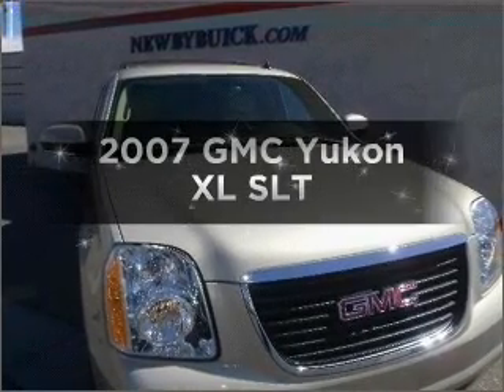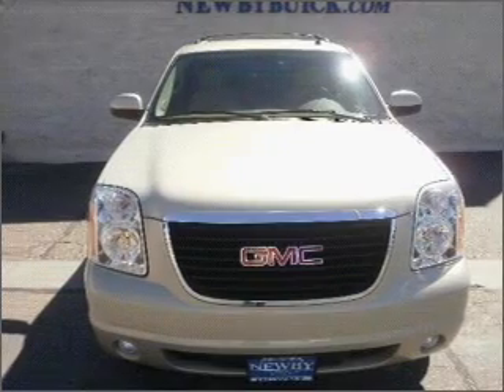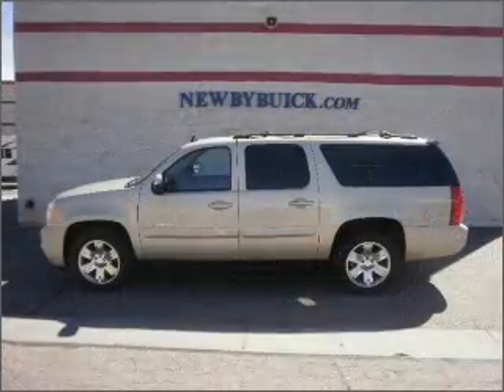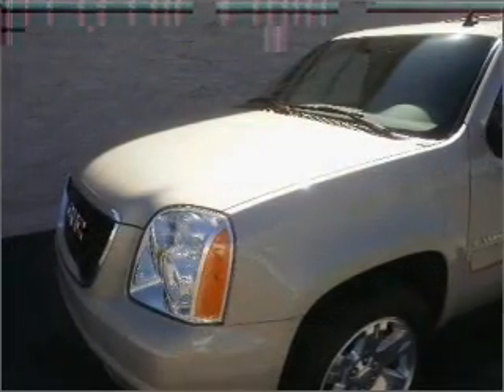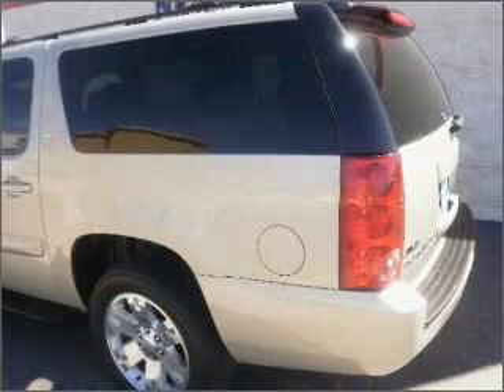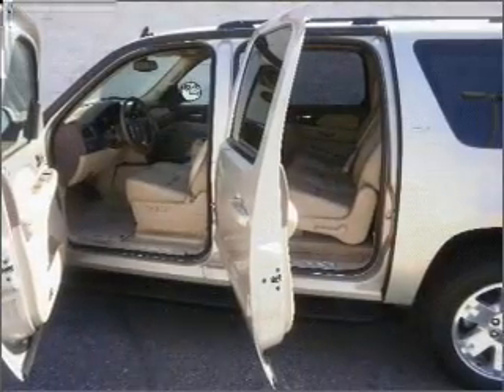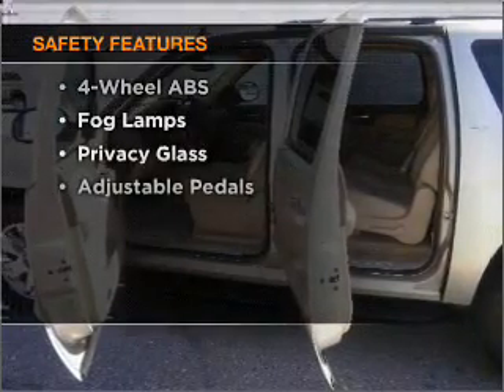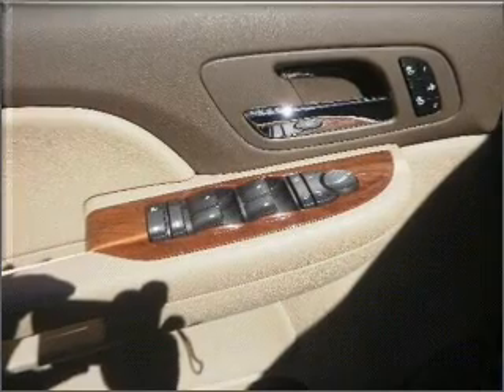2007 GMC Yukon XL - St. George UT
Year: 2007
Make: GMC
Model: Yukon XL
Trim: SLT
Engine: 5.3 liter 8 cylinder 16 valve
Transmission: 4-Speed Automatic
Color: Gold Mist Metallic
Mileage: 35053
Address:
1629